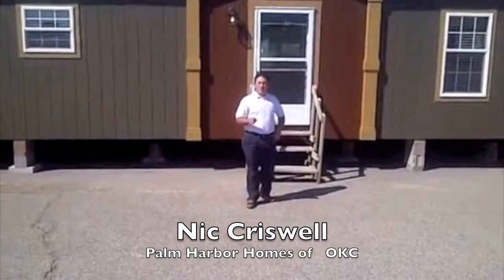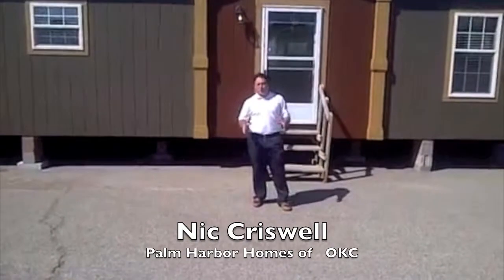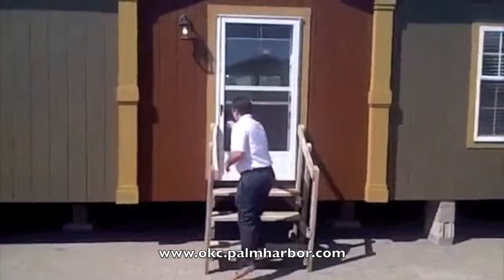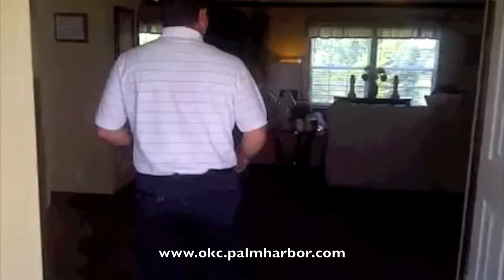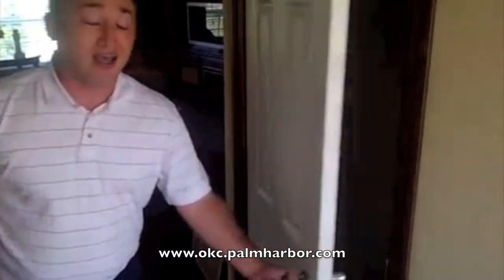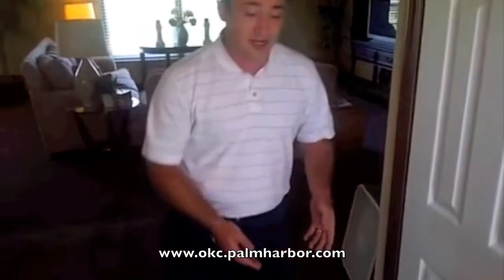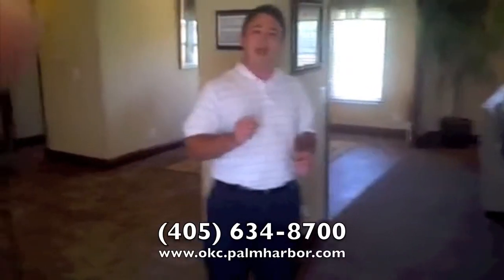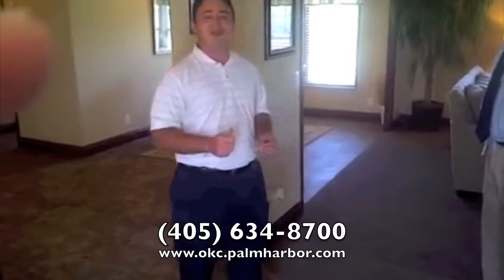Palm Harbor Homes of Oklahoma City - Christmas In October Sale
Oklahoma manufactured homes | Oklahoma mobile homes | Oklahoma modular Go for more details on thePalm Harbor Homes - Christmas In October Sale